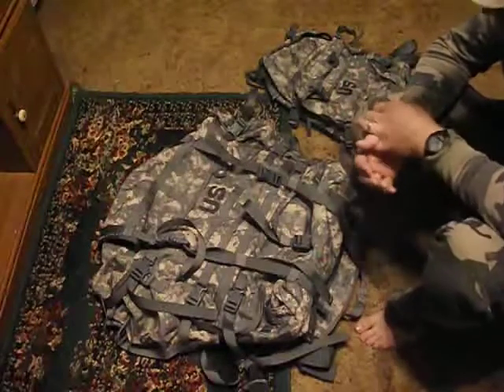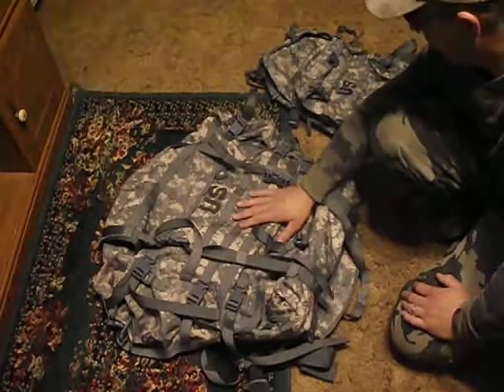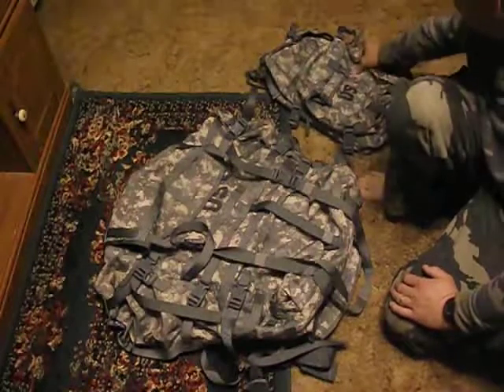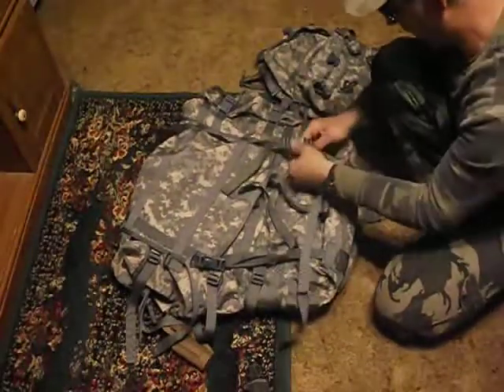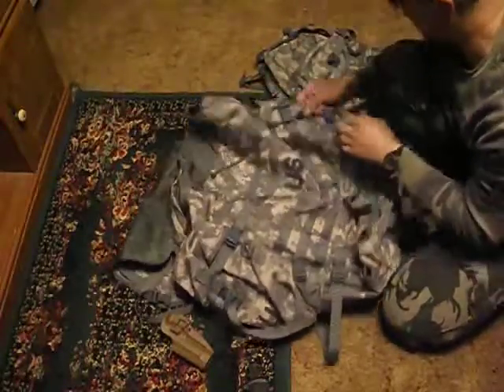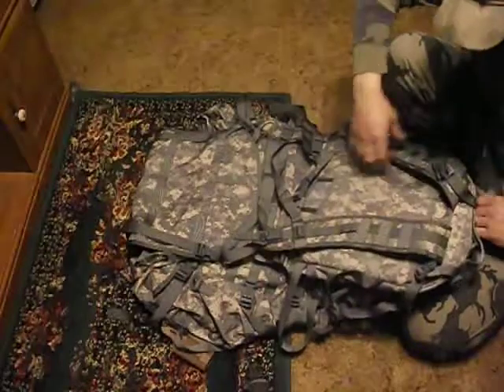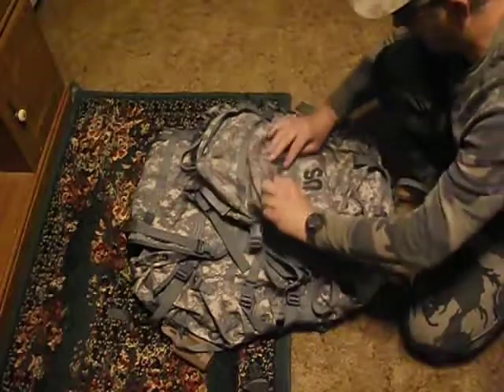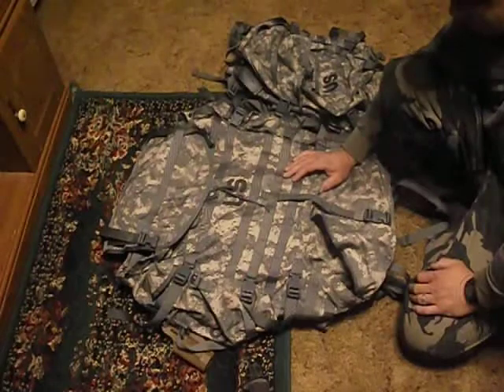Current Issue Large Ruck and Assault Pack